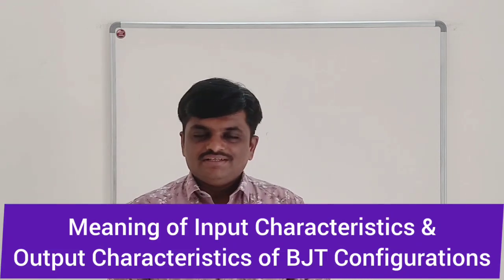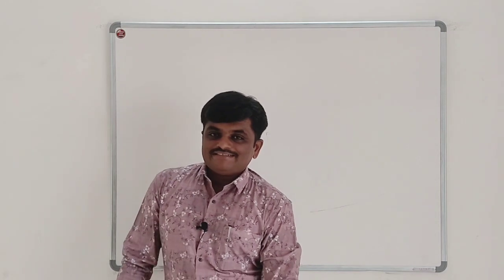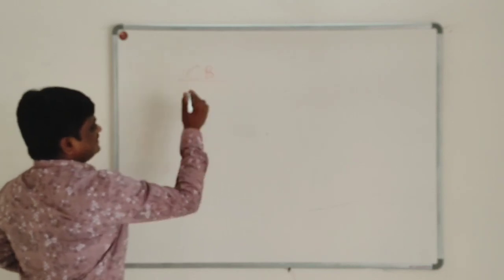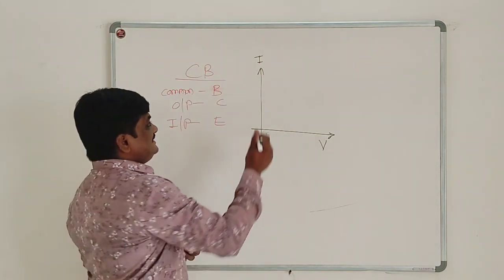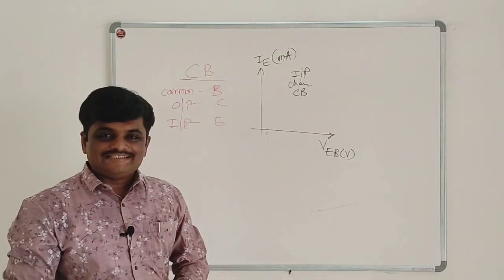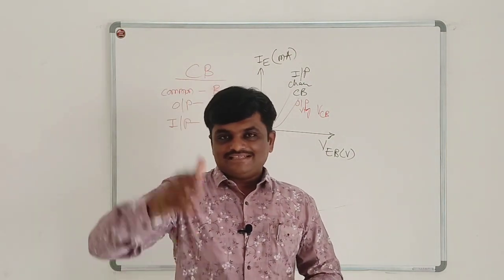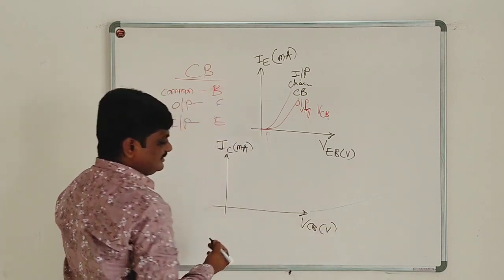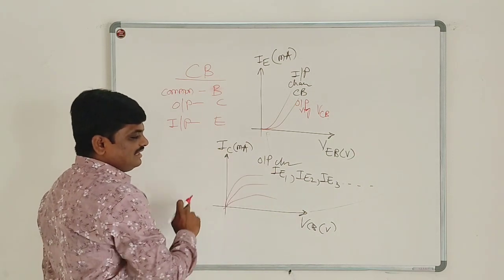Meaning of Input Characteristics & Output Characteristics of BJT Configurations